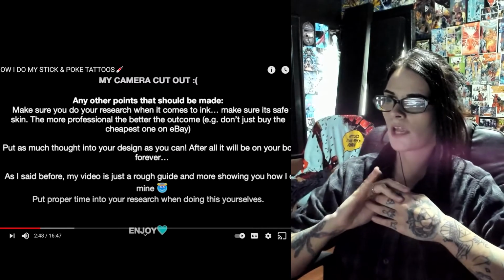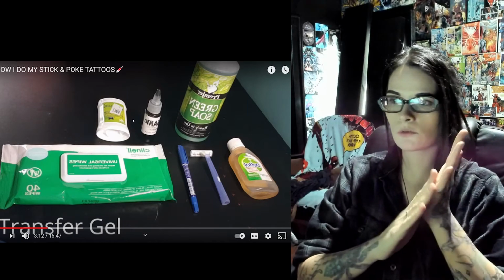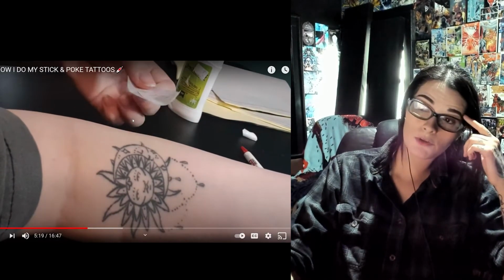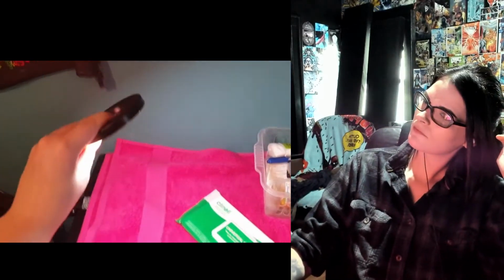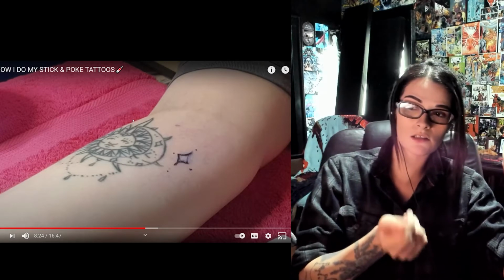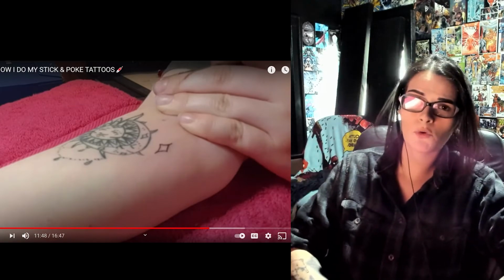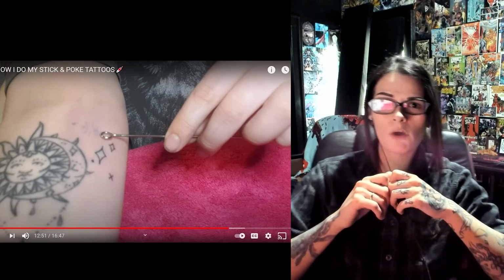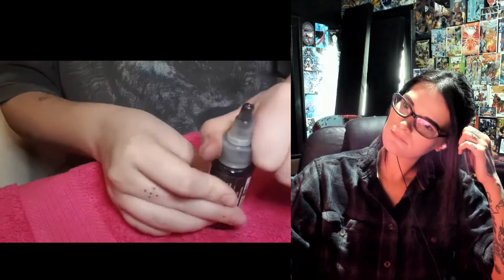REACTING TO AT HOME STICK N' POKE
I seriously can't believe these kinds of videos are allowed on YouTube, someone please refrain from doing this. If you're going to share your process of how you tattoo yourself at home, don't try to say it's not a "How To" video.